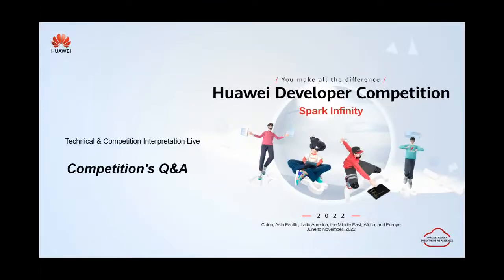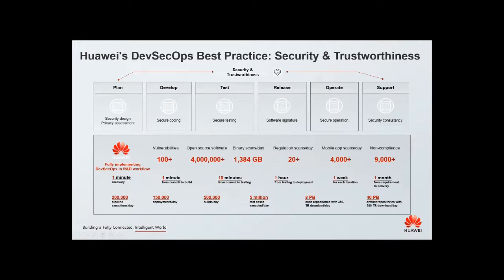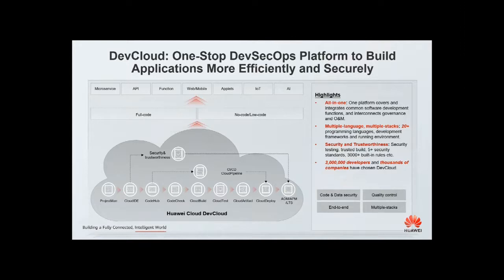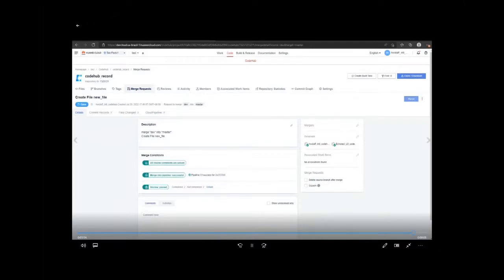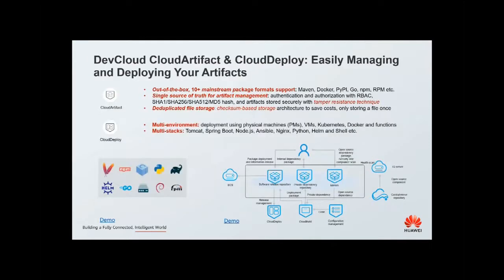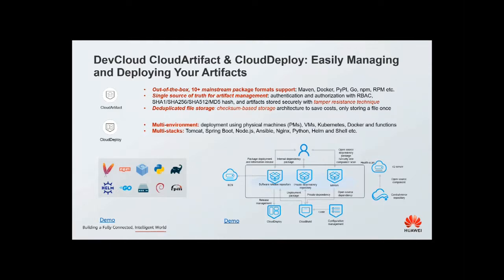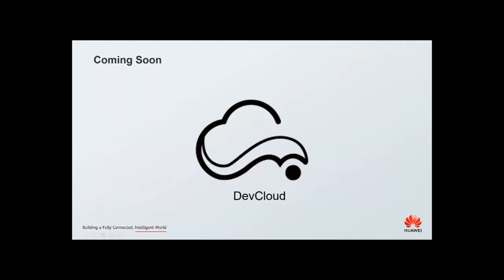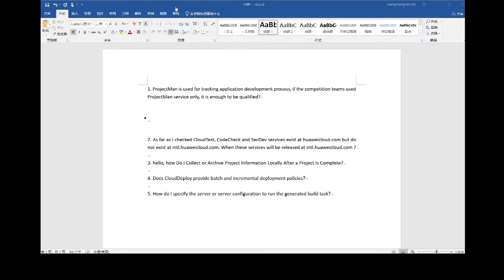[PaaS] DevCloud One-Stop DevSecOps Platform to Build Applications More Efficiently and Securely | 1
[PaaS] DevCloud One-Stop DevSecOps Platform to Build Applications More Efficiently and Securely | Day Session